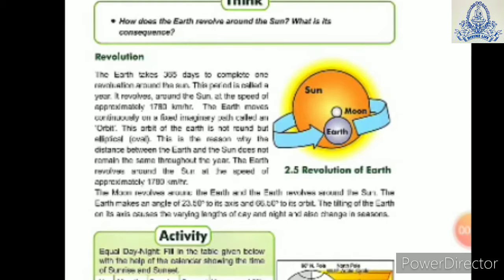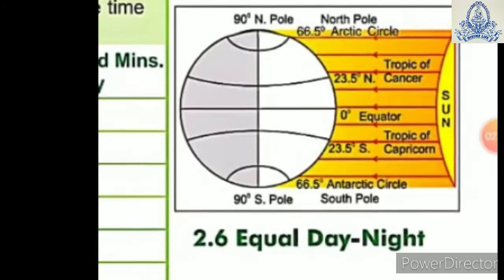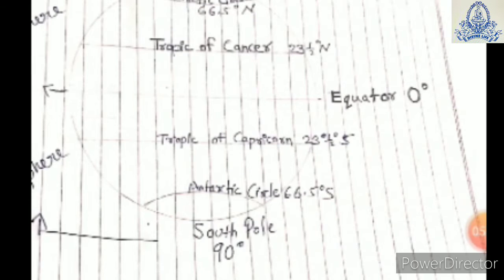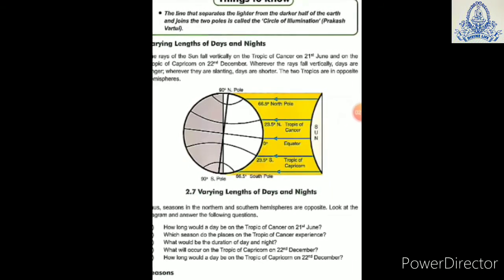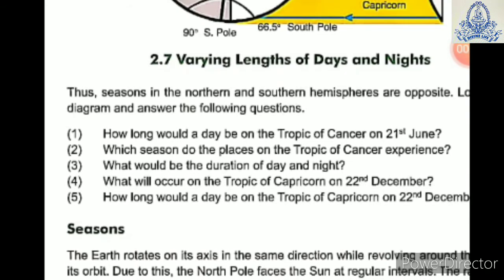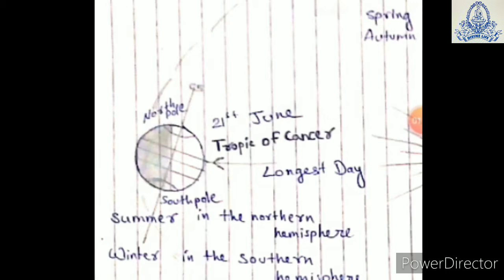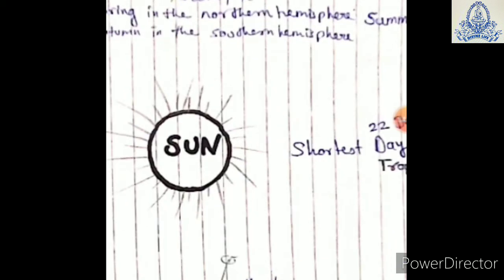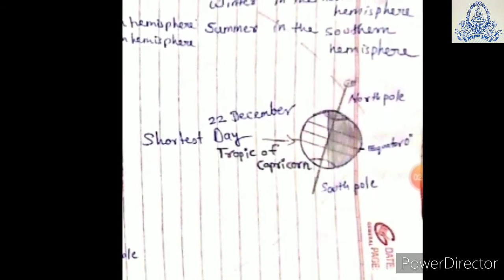7th | Social Studies | Motions of the Earth | Part - 2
Std - 7th. Subject - Social Science. Chapter - 2. Motions of the earth. Part - 2.